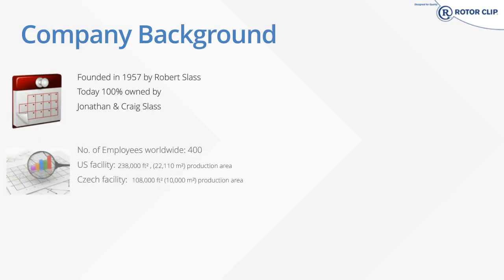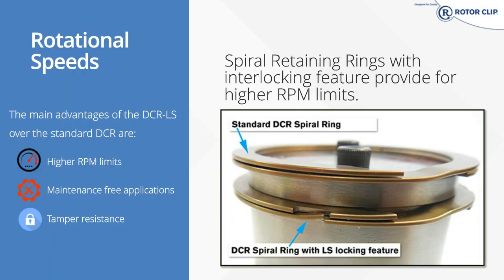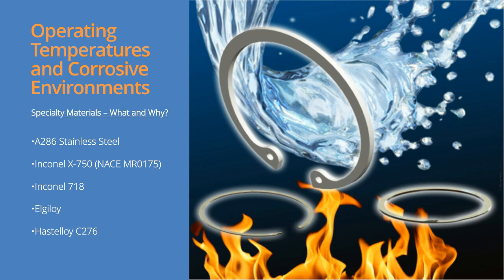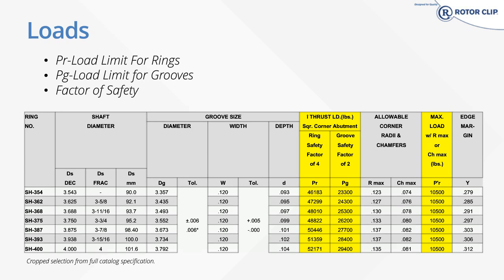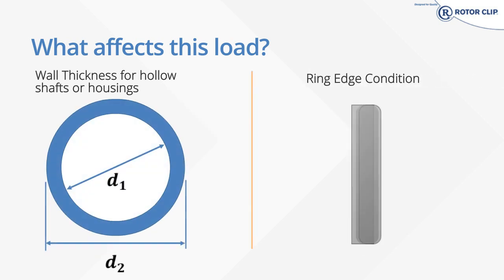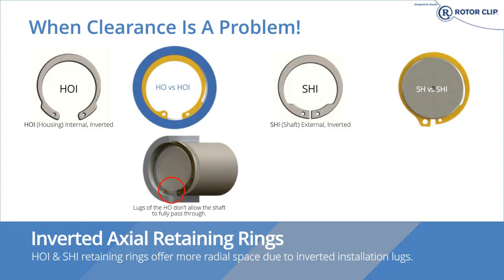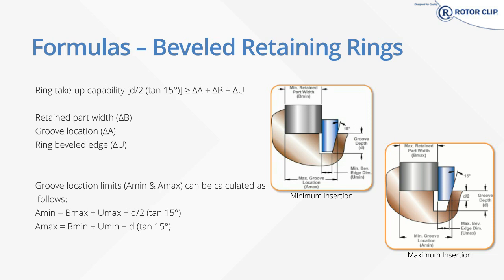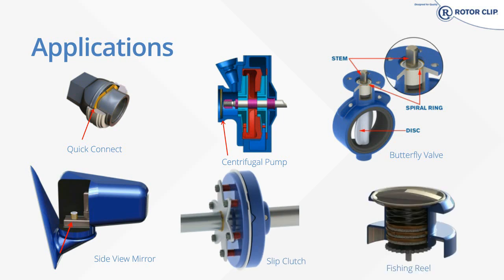5 Retaining Ring Solutions to Frequent Application Design Challenges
Retaining rings can help simplify application designs and be a solution for cost and weight reduction goals. But how does the design engineer choose the right retaining from the large number of different styles and shapes that are available to him or her?

No one retaining ring style is “better” than another. Rather the parameters of the application determine which retaining ring style is best suited for the given design challenge.

Frequent application design challenges encountered are:

Rotational Speeds (RPMs) - 6:08
Operating Temperatures and Corrosive environments - 9:53
Loads - 21:10
Clearances - 34:30
Axial Endplay - 36:54
About Rotor Clip - 44:00

The webinar addresses these design challenges and the best suited retaining ring solutions that overcome them.